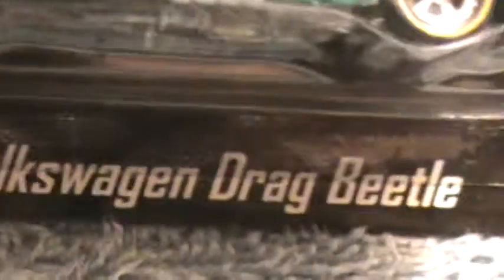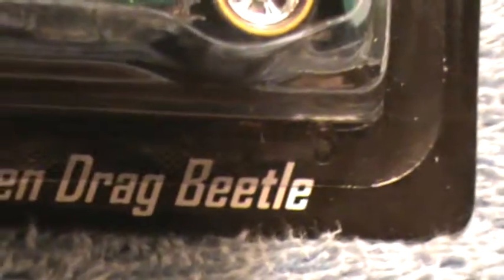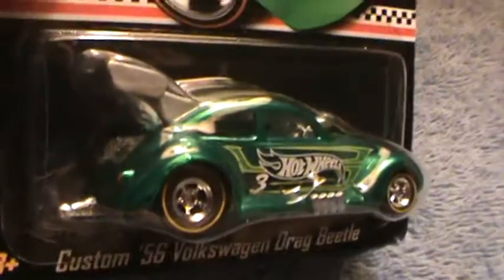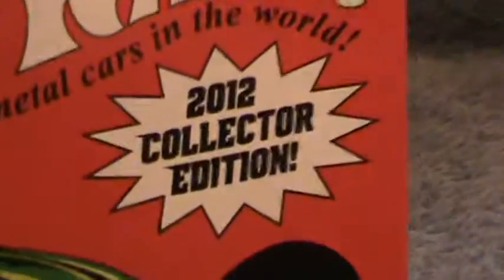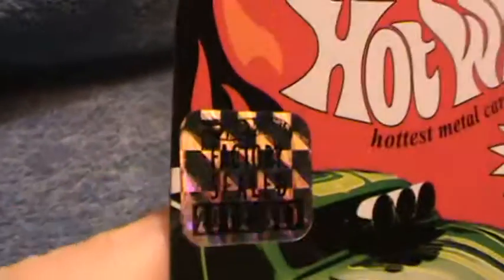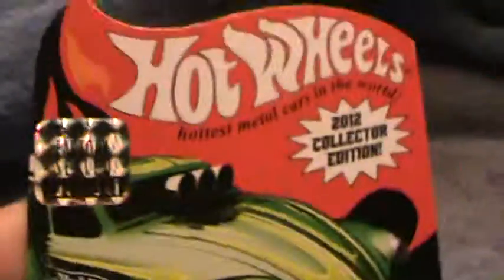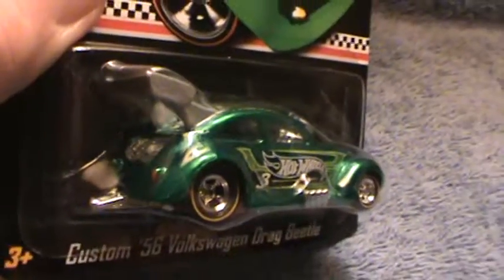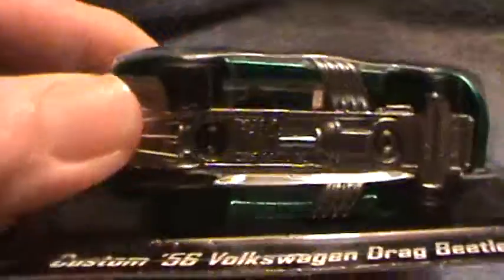Custom 56 VolKswagen Beetle drag Bettle Kmart mail in Hot Wheels